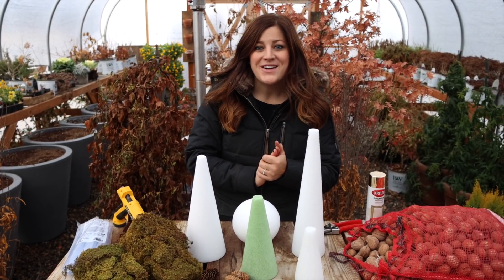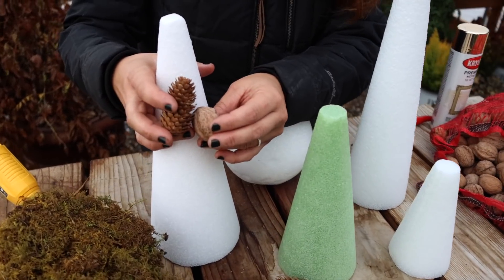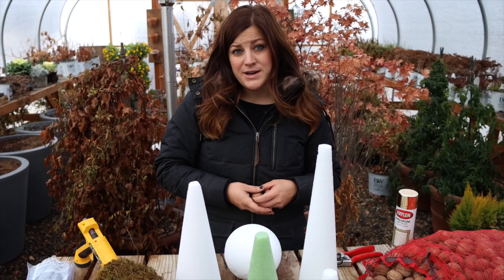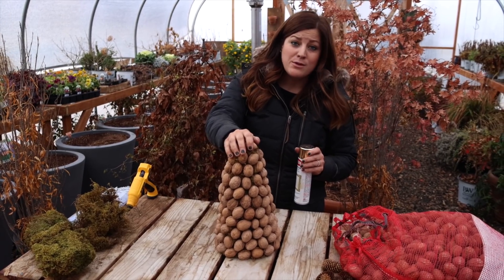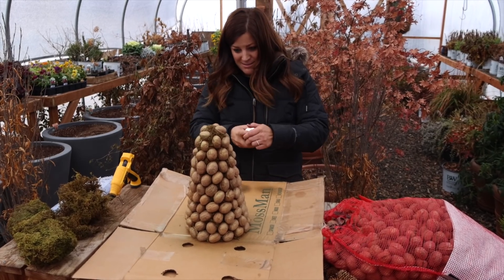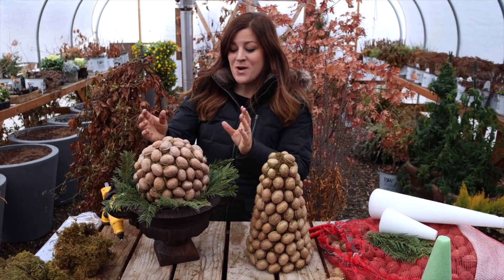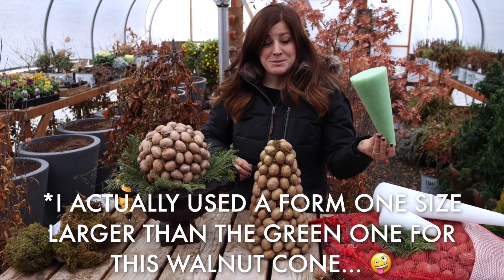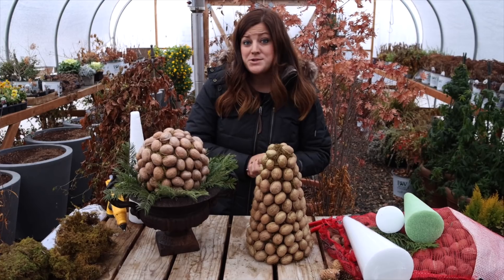Making Walnut Cones & Spheres! 💚 (More Holiday Decor!🥰) // Garden Answer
🌿LINKS🌿

🌿MAILING ADDRESS🌿
Garden Answer
580 S Oregon St